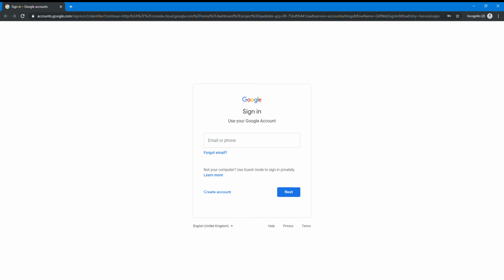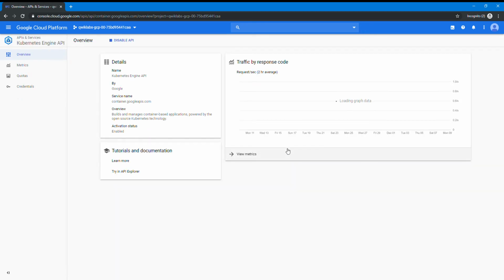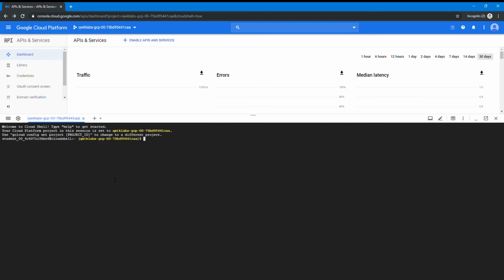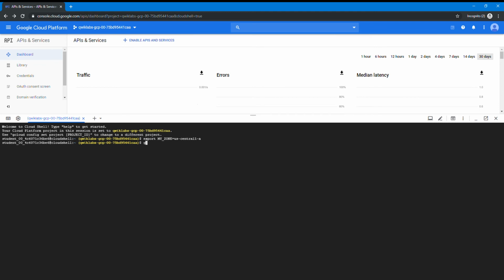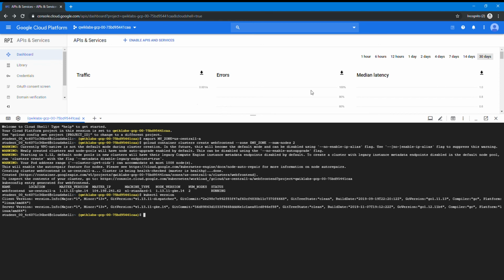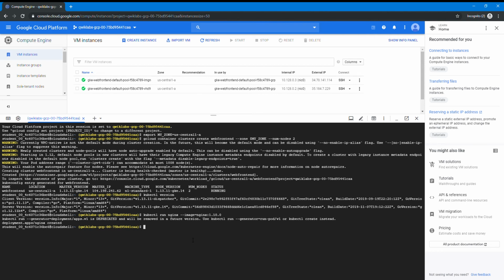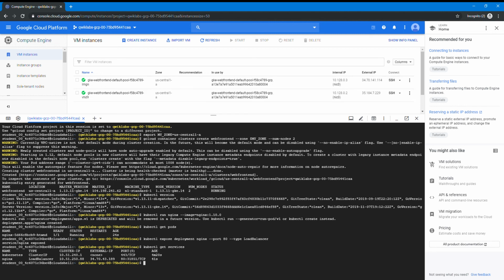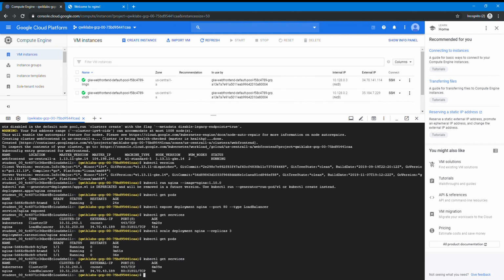Kubernetes on Google Cloud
Starting a Kubernetes Cluster of nginx ( a web server ) on GCP. The video also shows how to increase number of Pods on a cluster